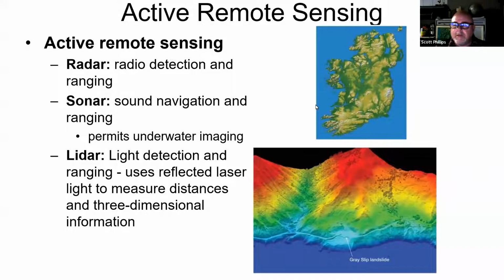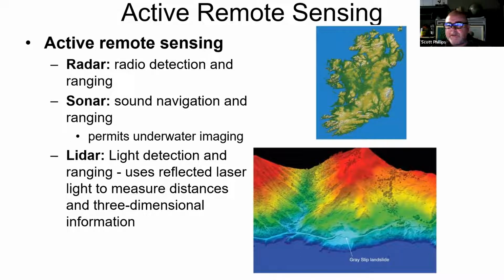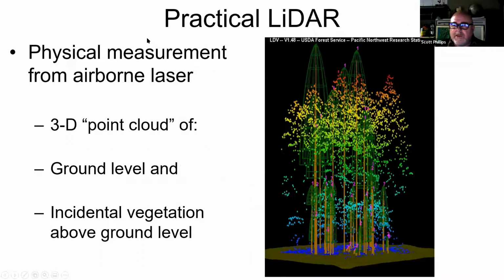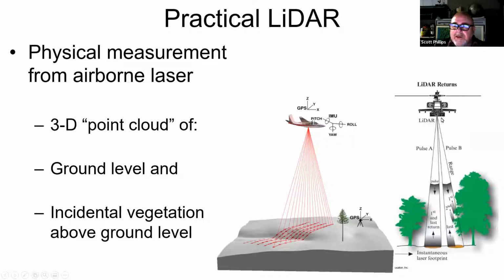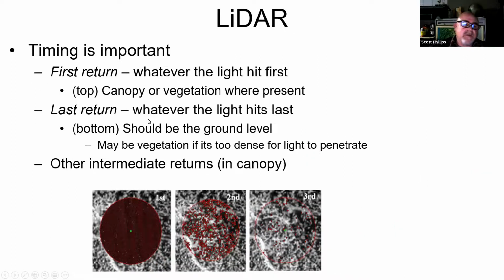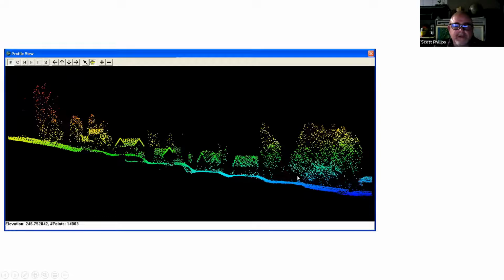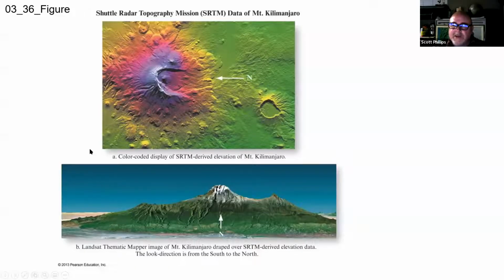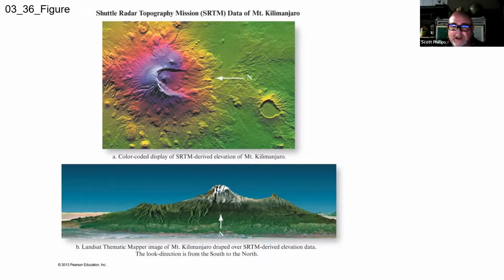geog 10 03 Remote Sensing Part 4